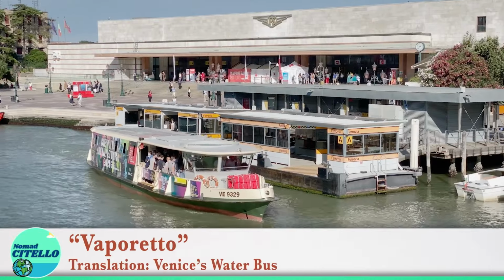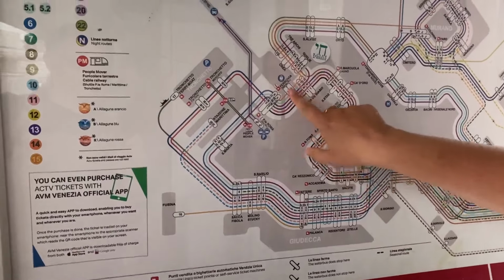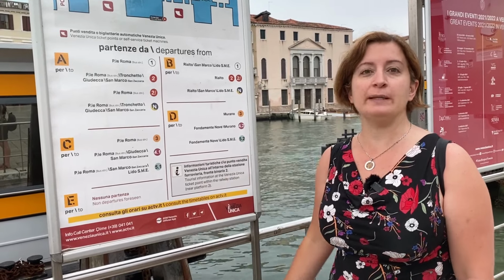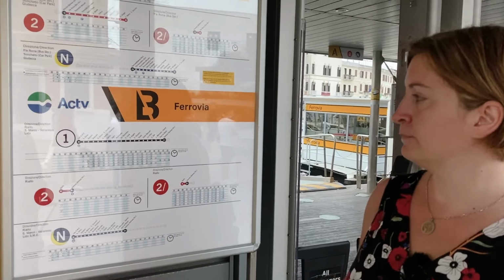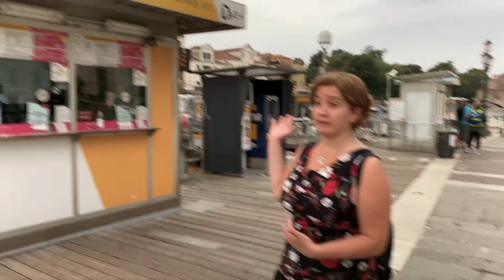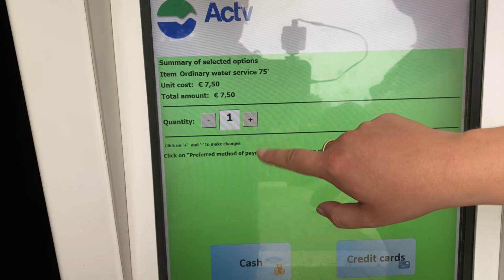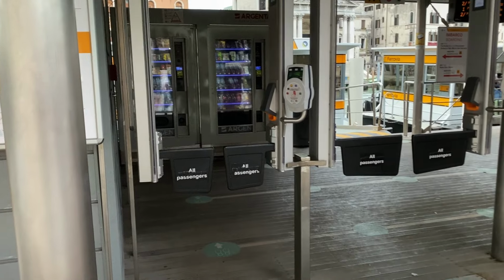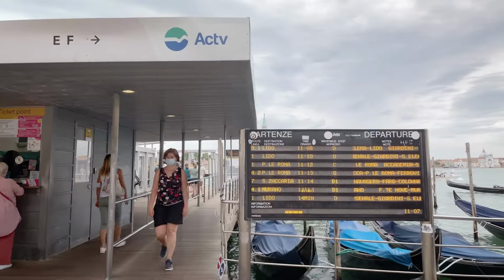Venice Public Transport (Vaporetto) - What to know before you go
Discover how to find your route, buy your tickets, read the timetables, and travel on the vaporetto - the waterbus service in Venice!